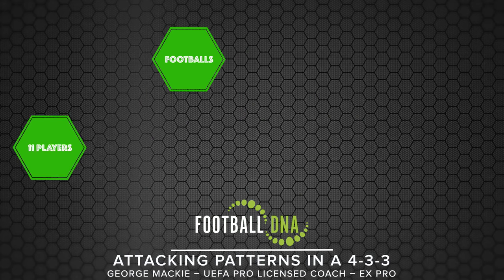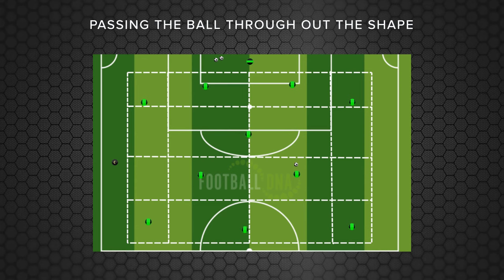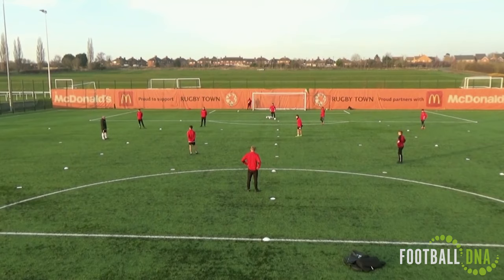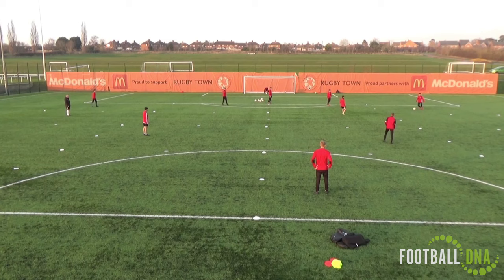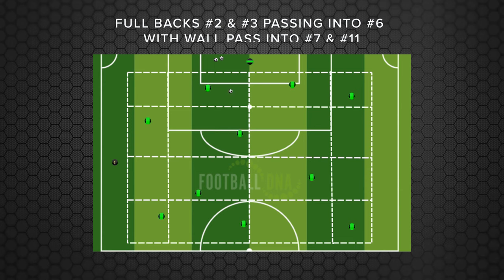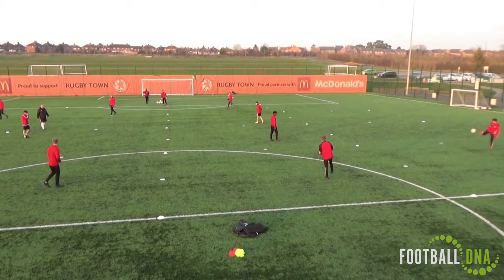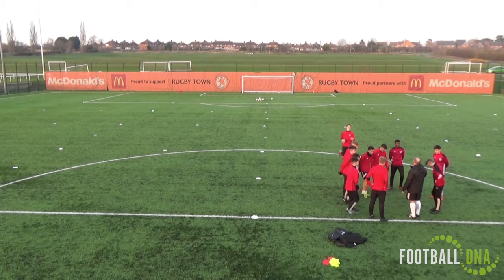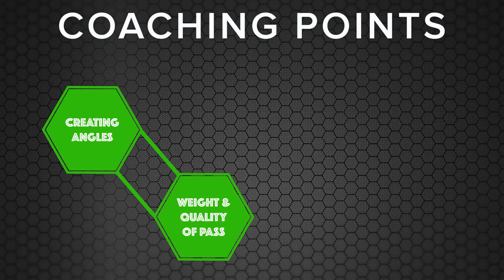Free Football Drill: Attacking Patterns In a 4-3-3 - George Mackie – UEFA A Licensed Coach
40 yards x 50 yards area divided into 4 vertical and horizontal channels. Players set up in a 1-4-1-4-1 formation. Playing the ball from the back and trying to build up the play is always a tricky one, in this drill you can find how important it is to receive the ball with the right angles and always have awareness of where and when you can break into the next line.

Coaching Points:
Creating Angles: Good angles are needed by all players in this exercise. Players need to consider their body shape to receive the ball allowing them to play a forward pass quickly within 2 touches. To produce these angles, players must have awareness to identify the space and where the next pass will be played.

Weight & Quality of Pass: The weight and speed in which the ball is passed are equally important to the quality. We are looking to gain an advantage in a match over the opponents so the passes need to be at the right pace and into the right place. Passing the ball into the player’s safe side, away from the opponent and thinking about the next pass are key points in build up play.

Movement: There is never a time to stop moving in football as we will always react to something quicker in movement than by standing still. While the ball is moving it’s important that the players are also on the move to keep confusing their markers and accelerate when the time is right to receive the ball or create space for a teammate.

Communication: While the moves are being executed you can hear the players communicate between each other to ensure the player who has the ball knows where to pass the next ball and have awareness of where the opponent might be. Communication is key when passing the ball as you can help your teammates make better decisions. Every time an attacker passes the ball they must try giving information that helps the player receiving the ball; (Man on, turn, time, left, right…) are common clear shouts used at the highest level.

 Progressions:
Add in passive opposition.
Add in a number of defenders.